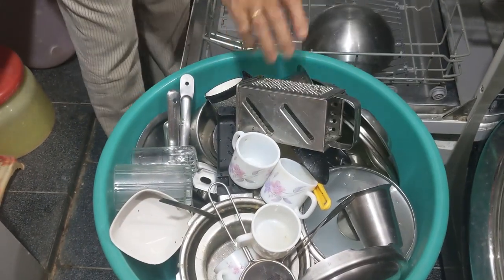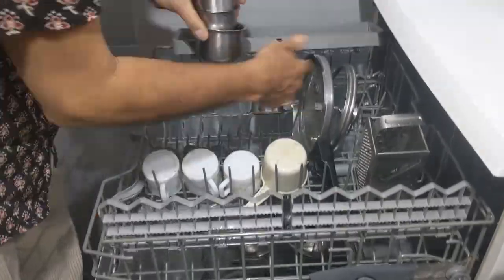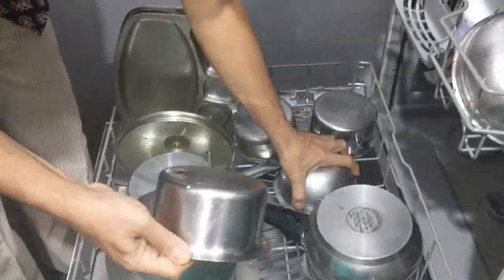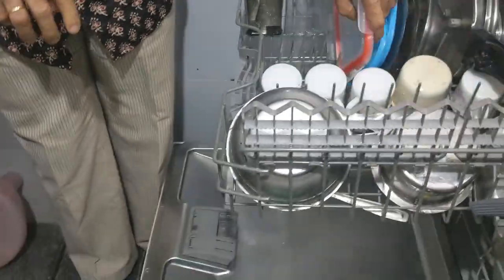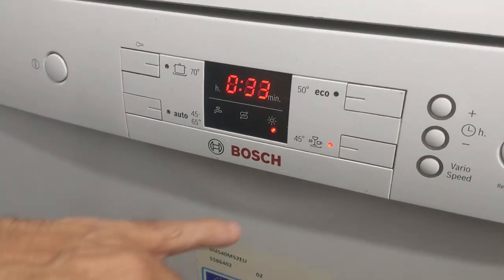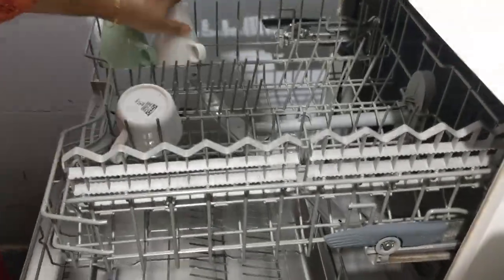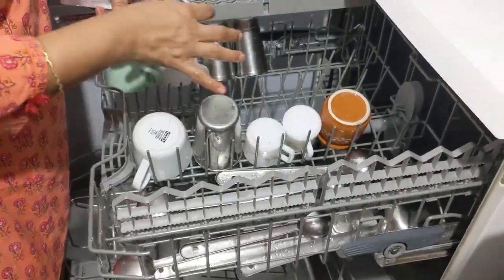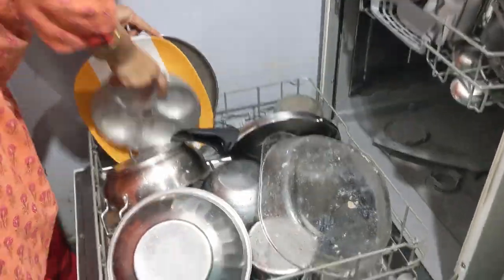My husband loads the dishwasher faster than me l How quickly can you load the dishwasher?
When I saw the kitchen scene in the film Rachelgettingmarried, in which the prospective son-in-law and the bride's father have a dishwasherloading contest, it made me wonder that I'm not the only crazy one thinking of such things.

The same situation happens at my home too, when my husband loads dishes; he is very fast compared to me. And this is what I have shown in this video. I'm slow because I'm very particular about placements of different dishes.

As many people out there who think that in the time taken for loading dishwashers , one can actually finish manual washing, I would like to say that it is not so time consuming after all.
Also dishwashing by a machine is way too advantageous than manual wash. May be this topic needs to be discussed separately.

Through this video I've just shown that loading doesn't require any special skill and much time, but just a proper placement to get best cleaning results, which you can get by practice.

Hope you liked watching this video.
Support me as always by watching, liking and sharing. 🙏🙏

P.S. Those of you who haven't watched the movie, can watch it to enjoy the scene I mentioned.